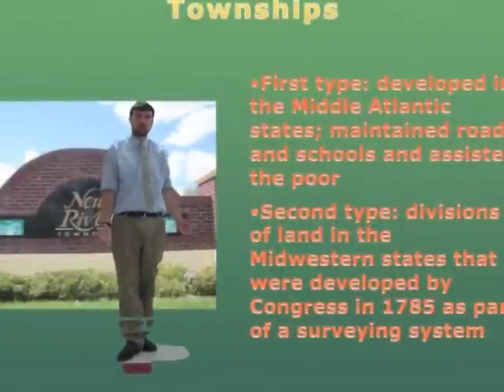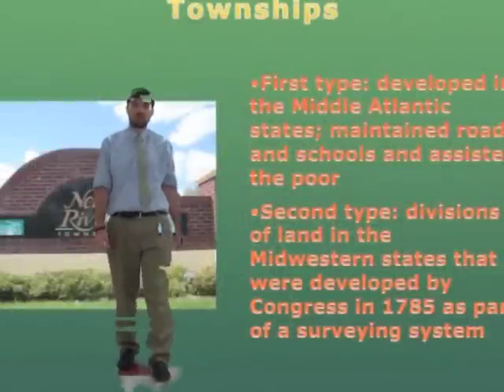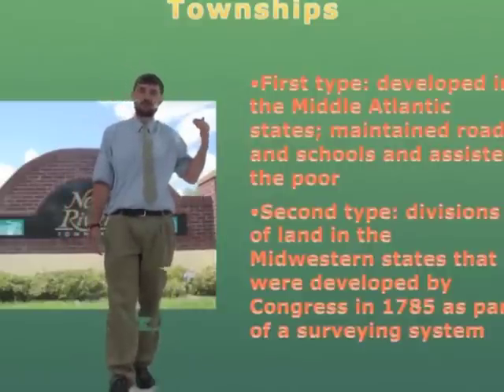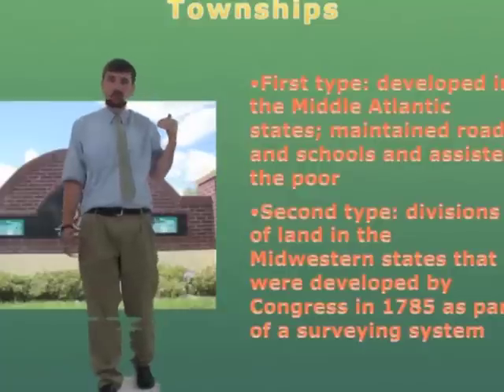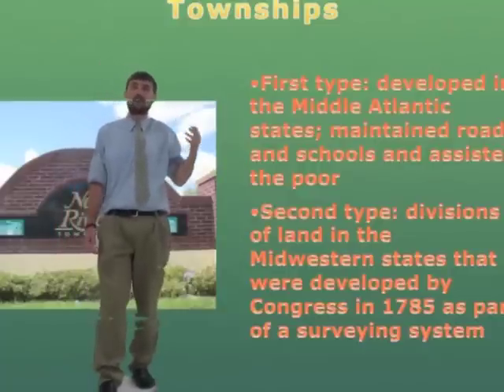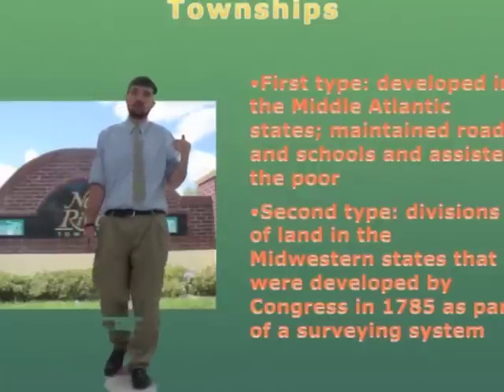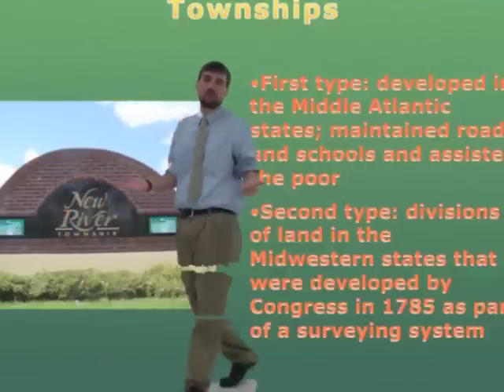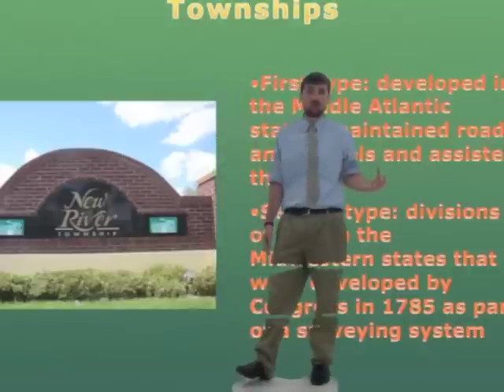Townships Chapter 9 Section 2